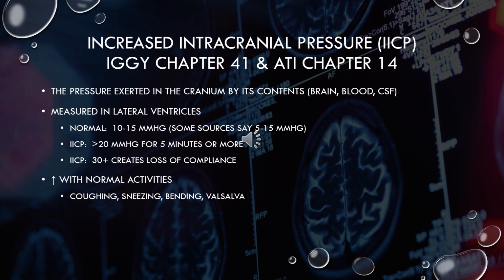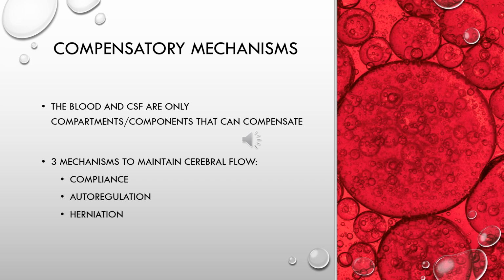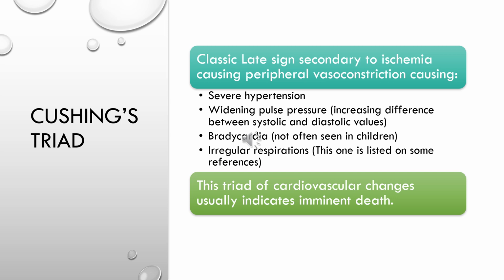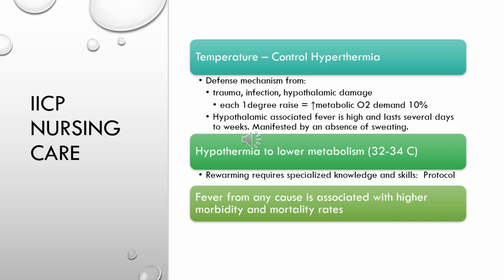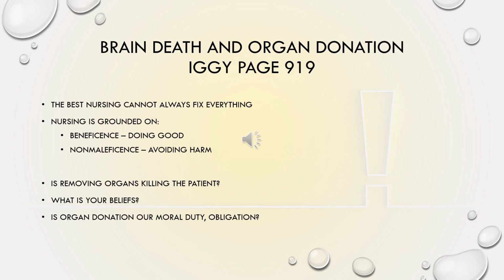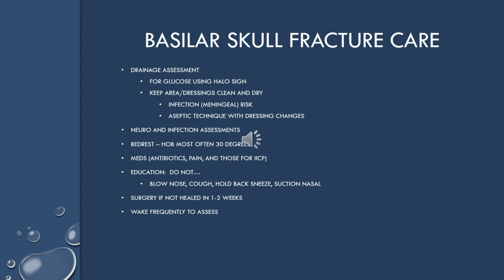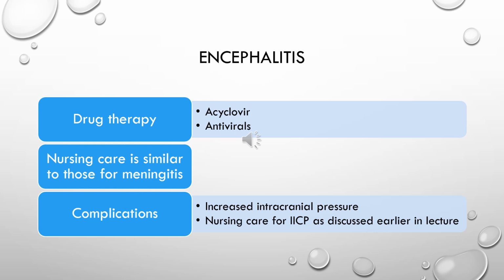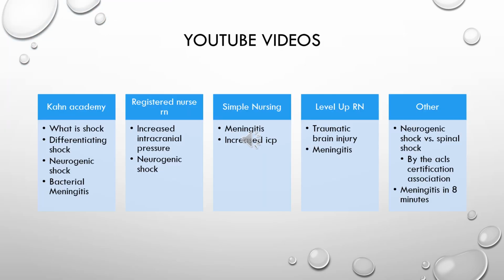Video Voice Over Alterations in Cognition and sensation 2244 spring 2024